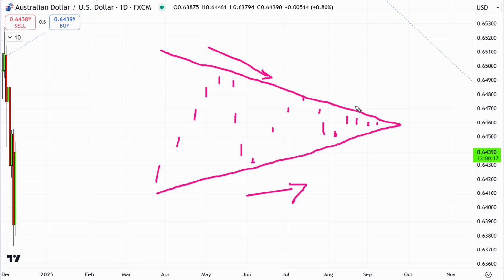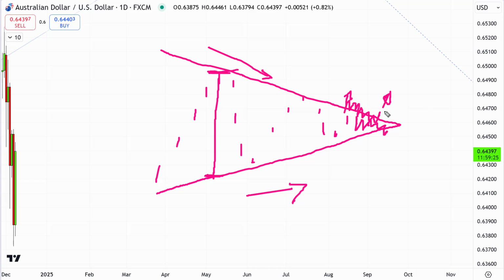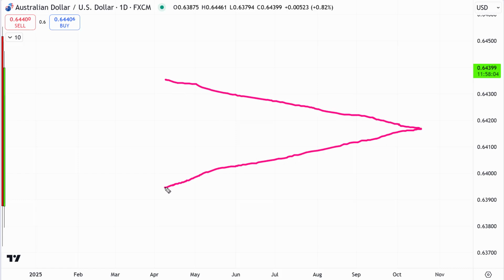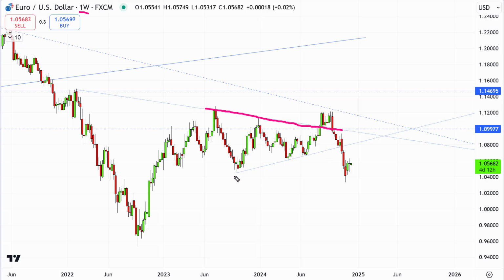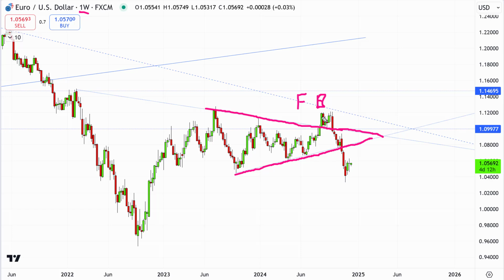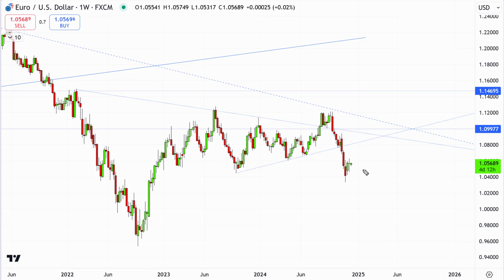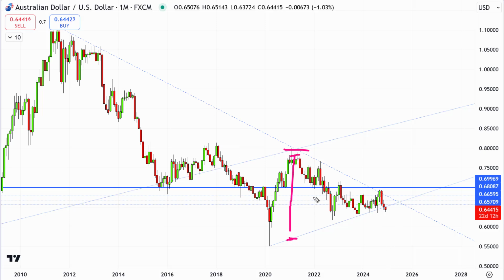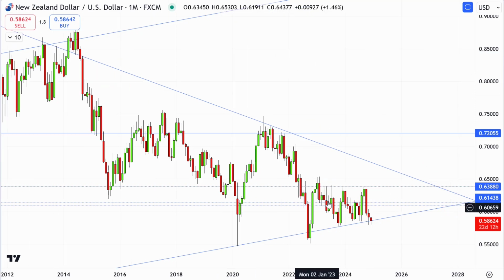An easy technical chart pattern!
Here's a simple technical chart pattern that can be applied to any timeframe you want to trade it from. Do recognise it's strong risk to reward profile and that it will only be right half the time but that's fine for a pattern such as this.